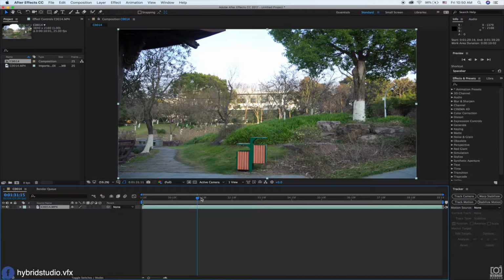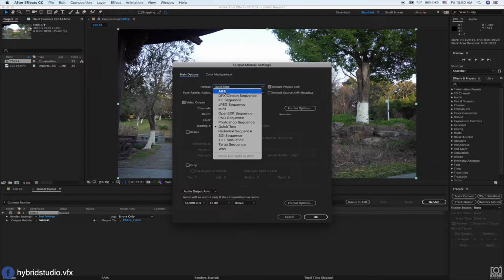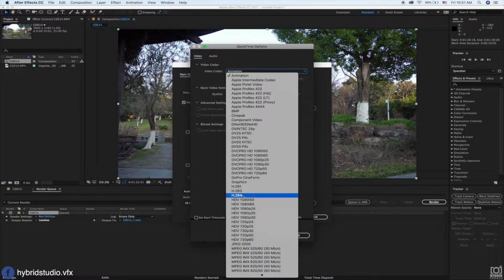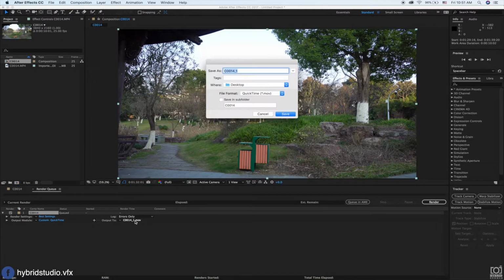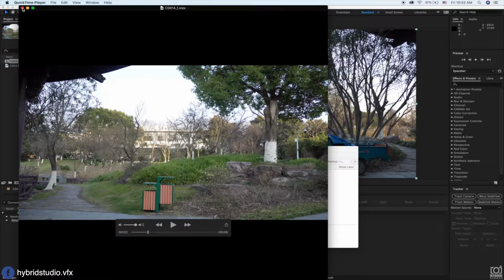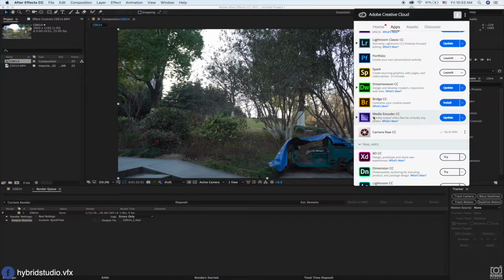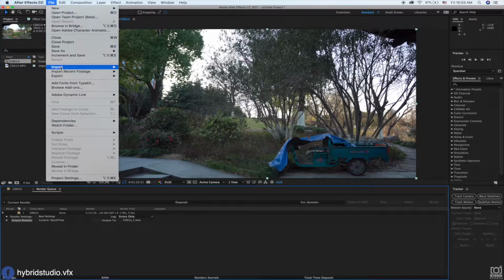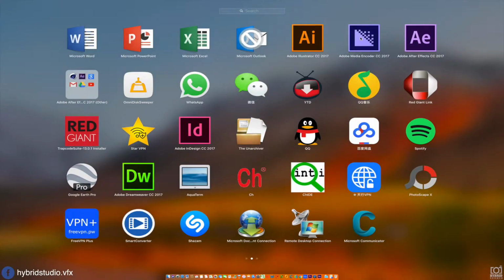How to export videos files from abobe after effects , mac, windows, linux (2018)